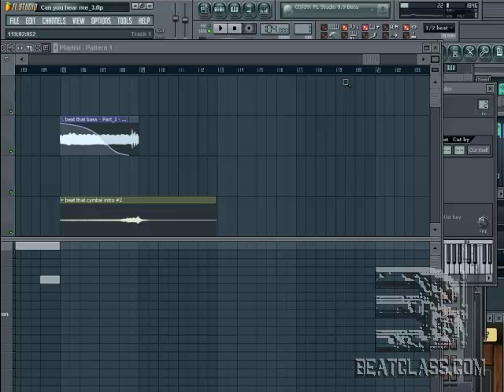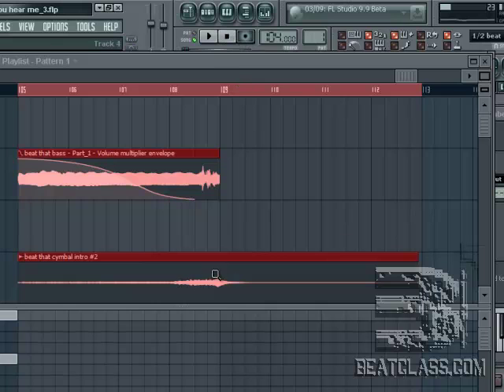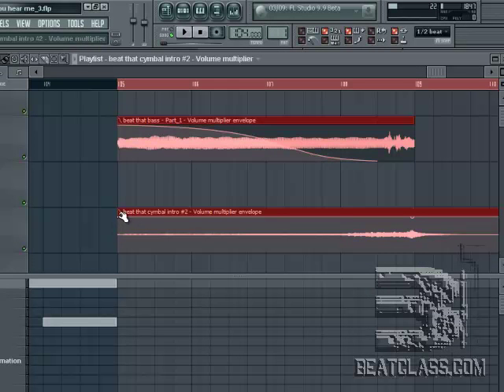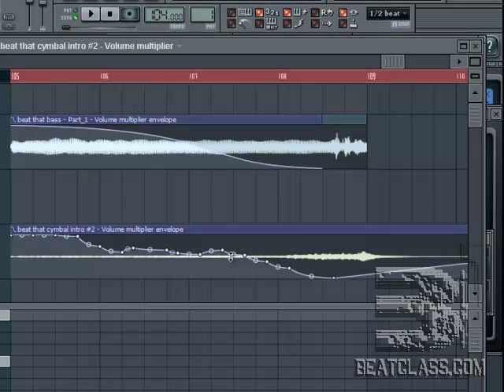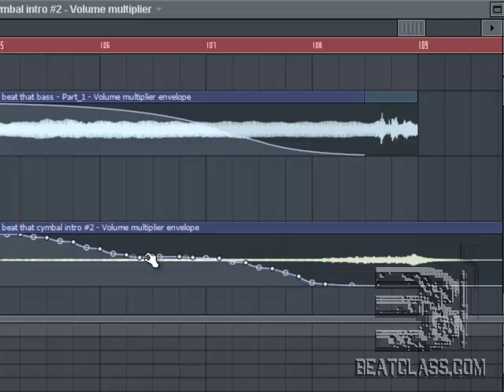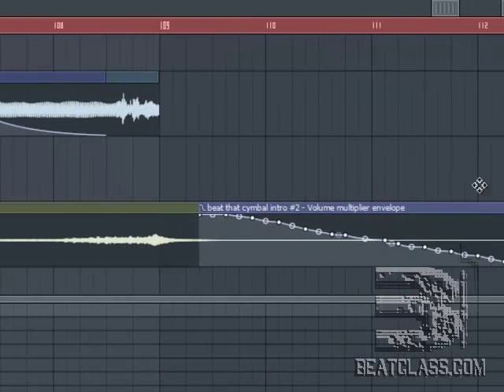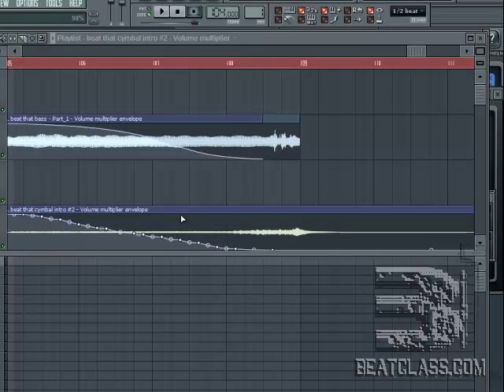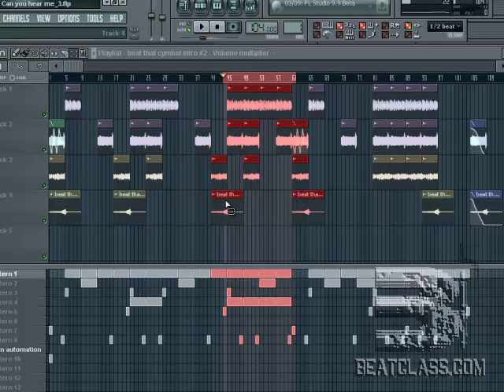Creating Great Endings to Your Records